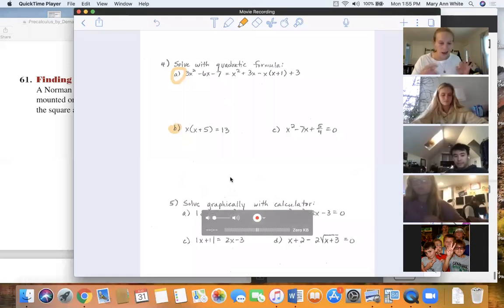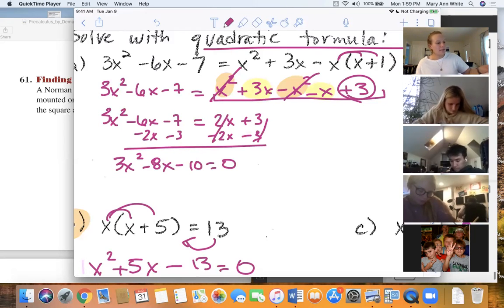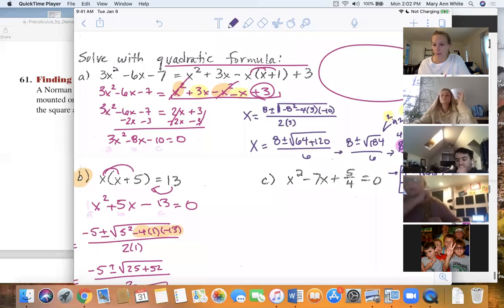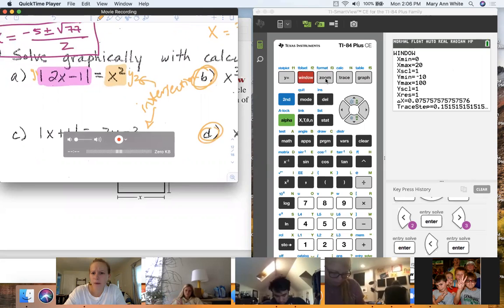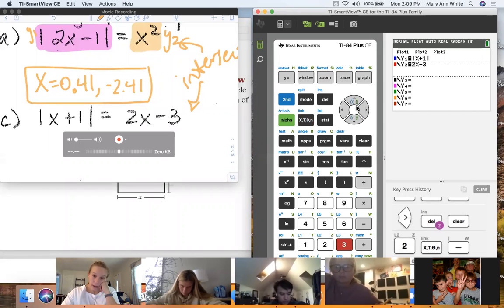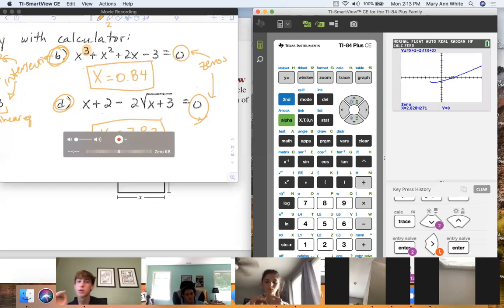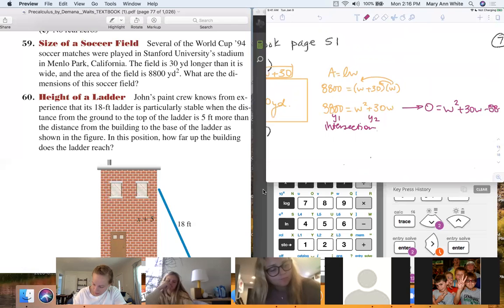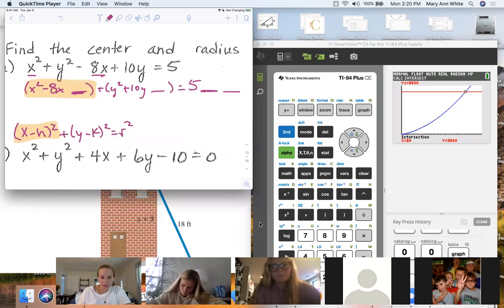PreCalc: More P.5